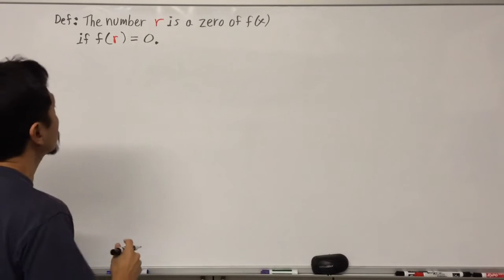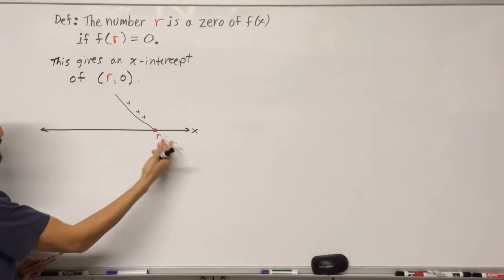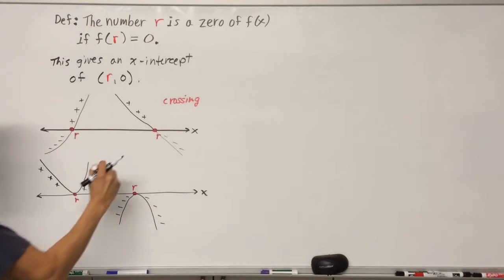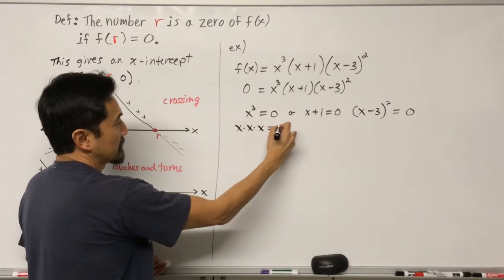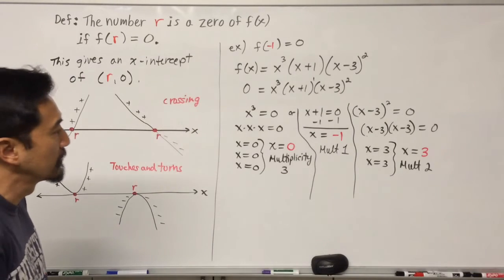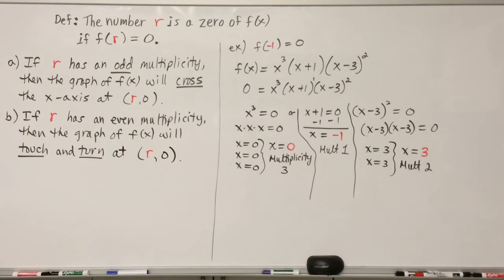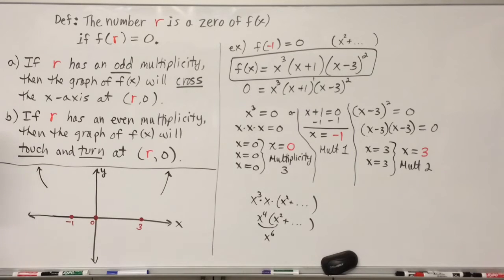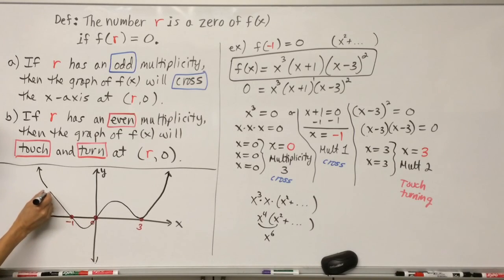Zeros and Multiplicity of a Polynomial Function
Discuss the definition of a zero of a polynomial function.  Discuss the multiplicity of the zero and how this affects the graph of the polynomial function. Do an example of graphing a polynomial function.